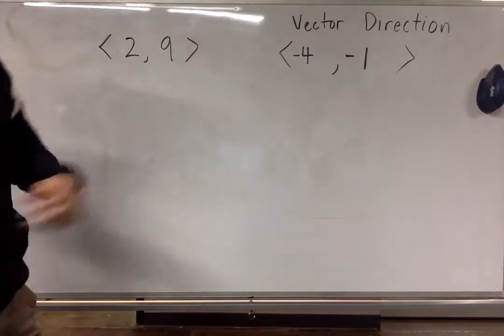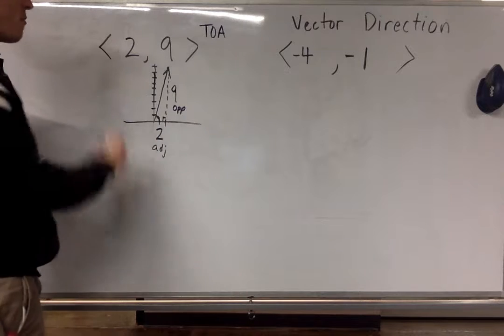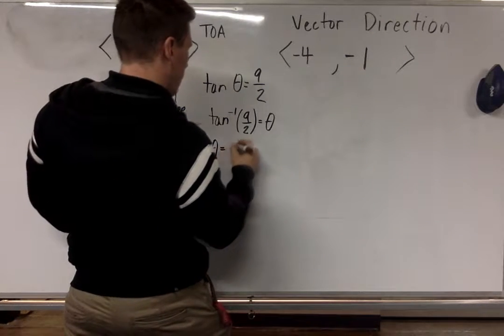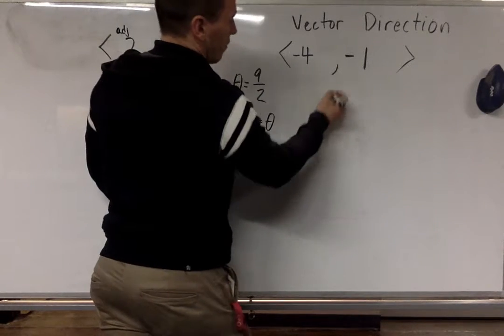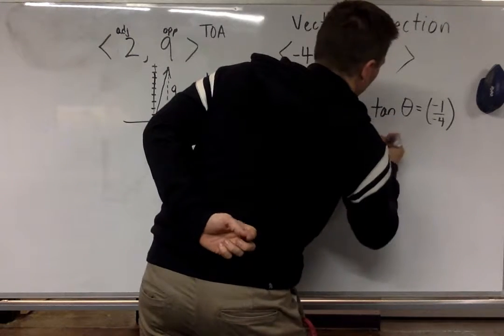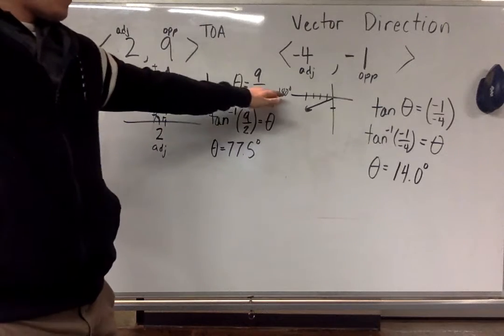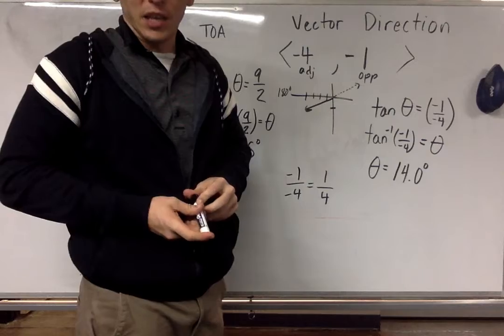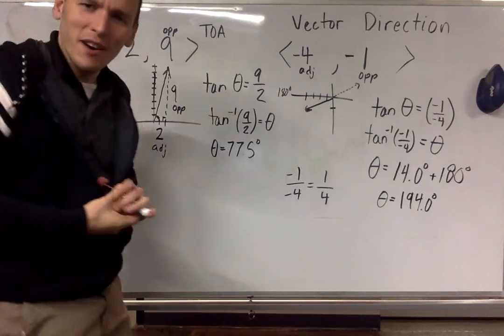Vector Direction Review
Vector Direction